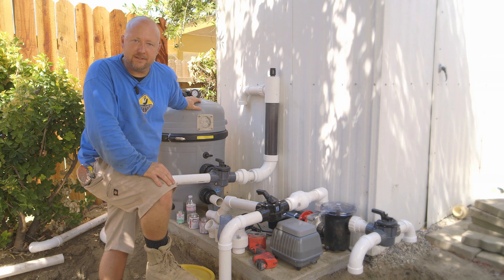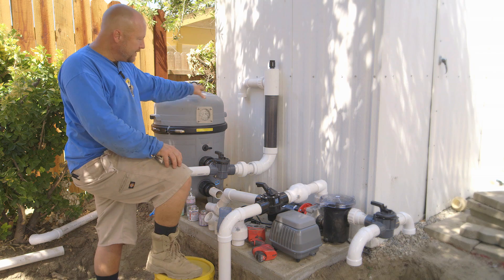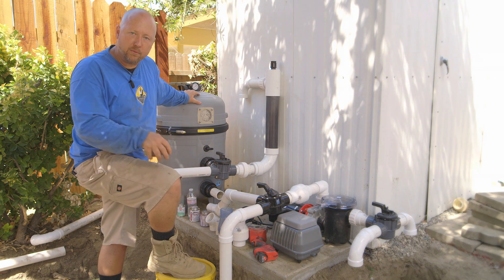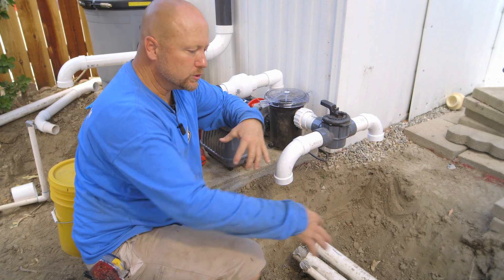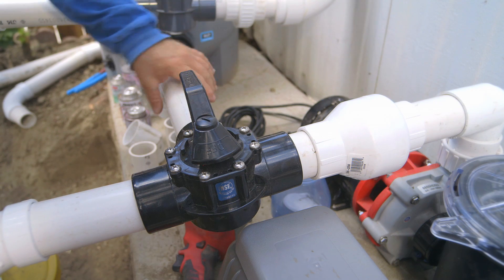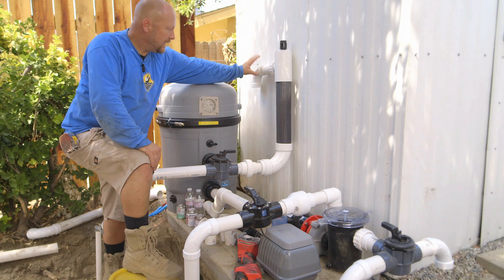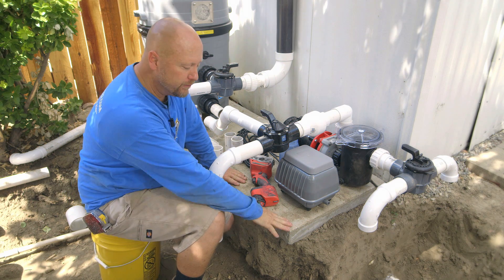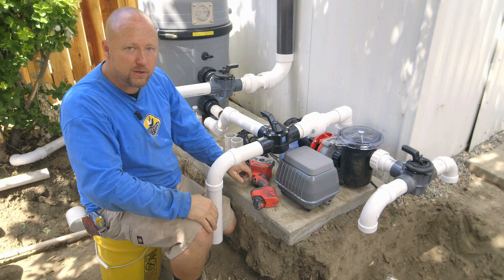Koi Pond Filtration System - KP 38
Your Pond filtration system will blend seamlessly into your landscape when set away in a remote filter station. This extra step in your koi ponds construction will set your installation aside from the others! Understanding the orientation of the Pond's filtration is mandatory for proper filtering. After this video you will tackle the plumbing all by yourself with the professional tips we share with you in this tutorial series.